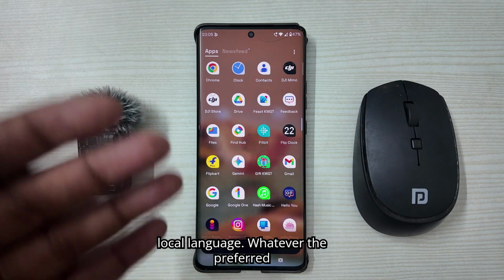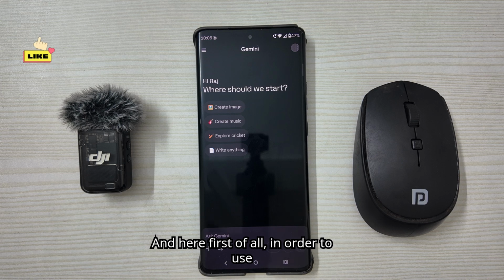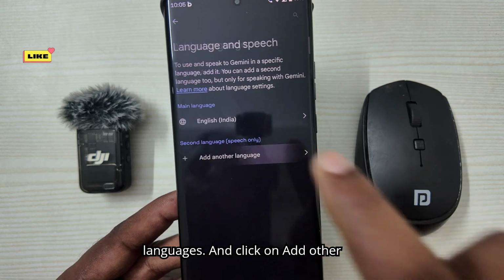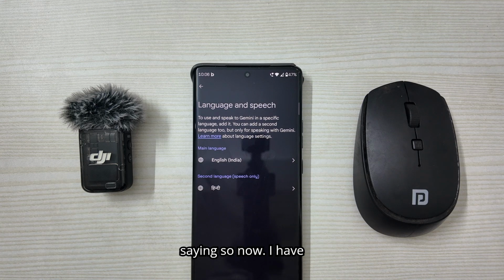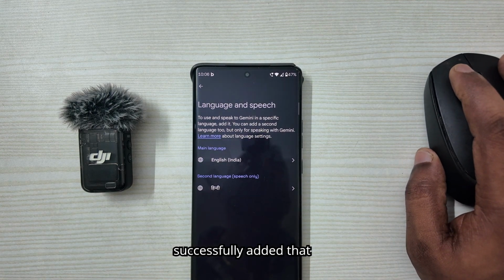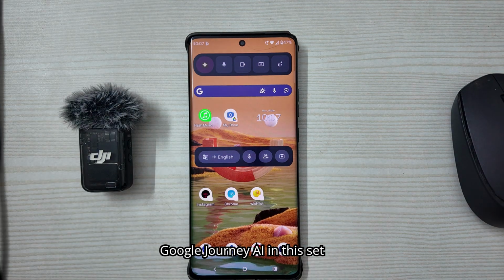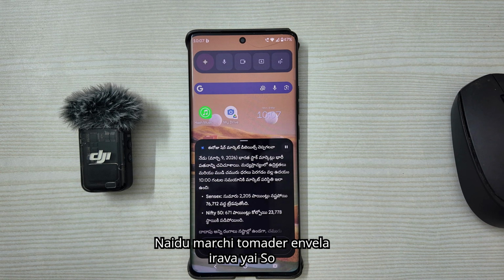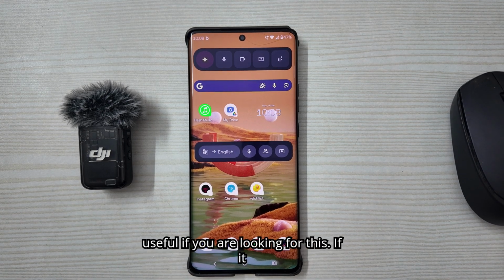How To Use Google Gemini AI In Local Languages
To change the language in the Google Gemini app and interact in your preferred local language, follow these steps:

Open the Gemini App on your Android or iOS device.

Tap your Profile Picture in the top-right corner and select Settings.

Tap on Languages (under the "Google Assistant" or "App Settings" menu).

Select your Primary Language (e.g., Telugu, Hindi, or Spanish).

Start Prompting: You can now type, speak via the microphone, or use Gemini Live to have real-time voice conversations in your local language.

Restart Gemini: If the interface doesn't update immediately, close and reopen the app to apply the changes.

About This TechEasy Guide
AI is most powerful when you can use it in the language you speak at home. In this tutorial, we show you how to unlock the full potential of Google Gemini 3.1 in regional languages. Whether you want to write an email in Telugu, translate complex documents into Hindi, or use Gemini Live for a hands-free conversation in your mother tongue, this guide covers it all.

Key Features Explored:

Multilingual Prompting: How to switch between English and local languages seamlessly.

Gemini Live in Local Languages: Testing the real-time voice response in 2026.

Regional Content Creation: Using Gemini to write scripts, poems, and formal letters in regional scripts.

Image-to-Text Translation: Using the camera to translate local signboards or documents using Gemini's vision capabilities.

How to use Google Gemini in local languages, Google Gemini Telugu tutorial, change language in Gemini AI app 2026, Gemini Live Indian languages, Google Gemini Hindi prompt tips, multilingual AI assistant, TechEasy AI tutorials, Google Gemini 3.1 regional language support, how to talk to Gemini in Hindi.